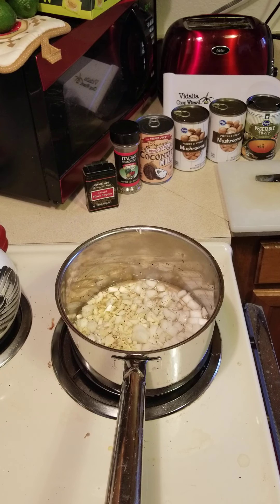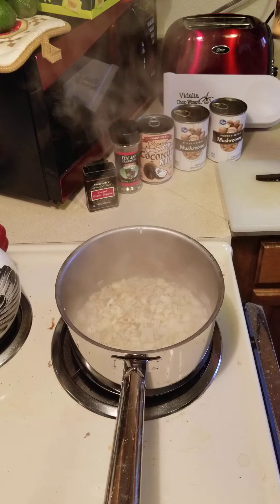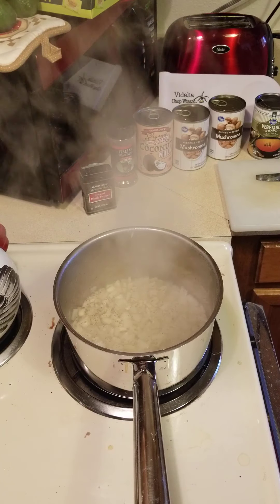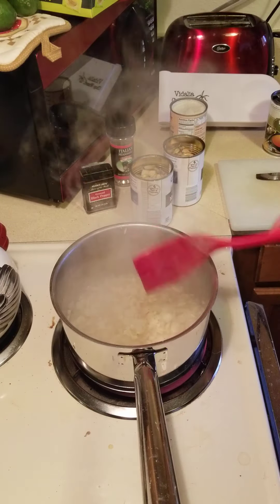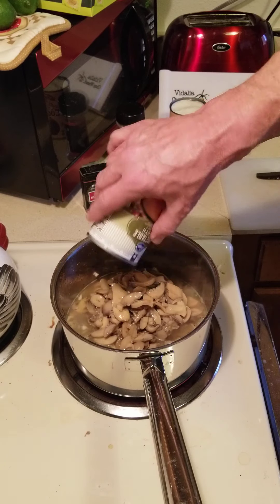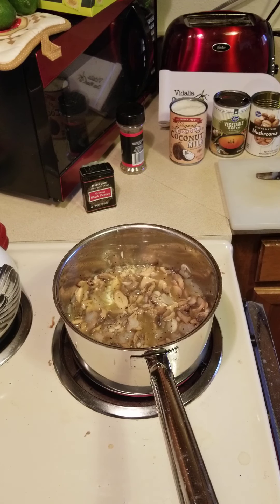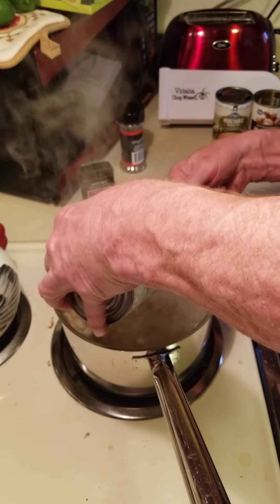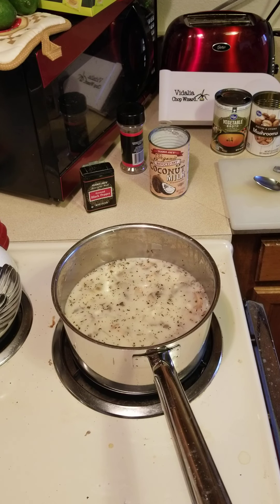Mushroom Soup Fast Simple Inexpensive Plant Based (Vegan)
Using very inexpensive and readily available ingredients Jim quickly makes a very flavorful and hearty plant based mushroom soup

Please consider my book
"Don't Call Me A Vegan!"
which is available for download on Kindle as well as in print from Amazon 🌺